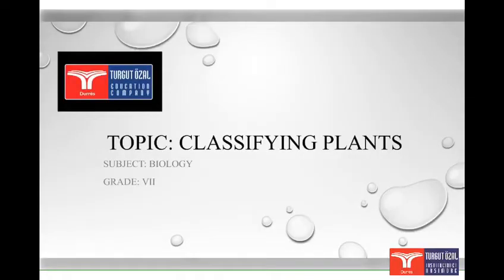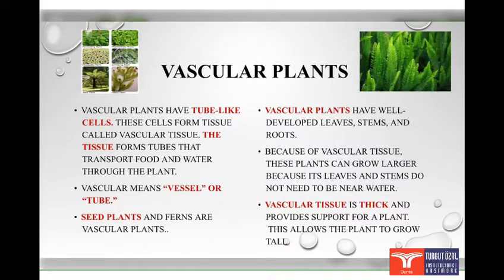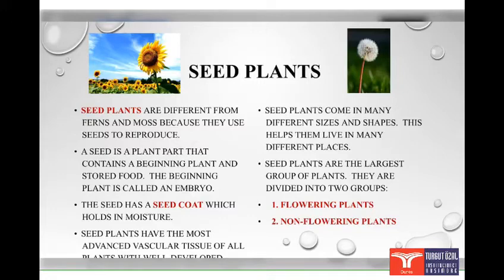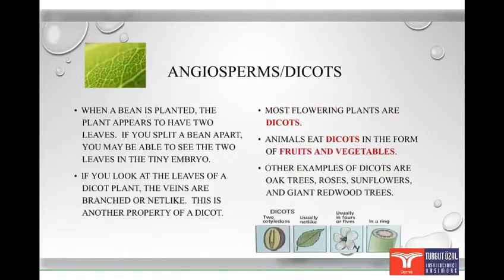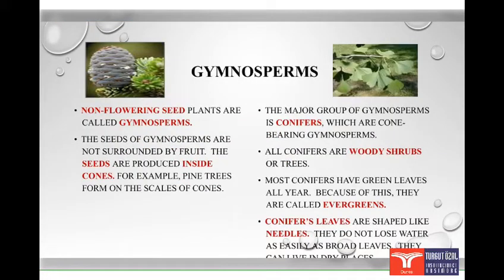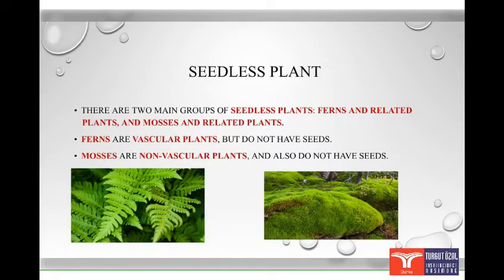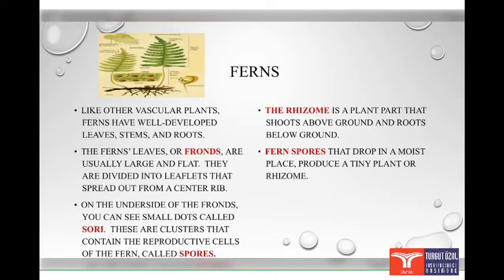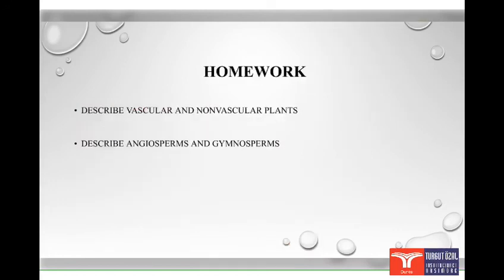Orë mësimi në lëndën e biologjisë për klasën e VII-të